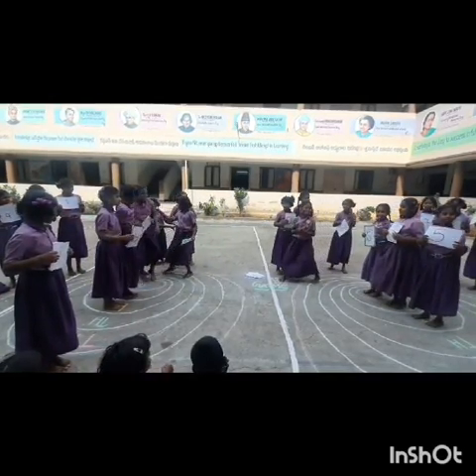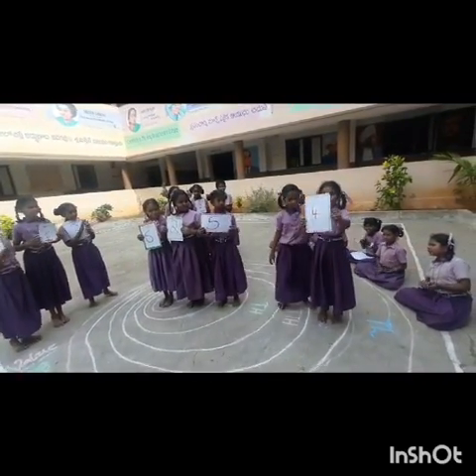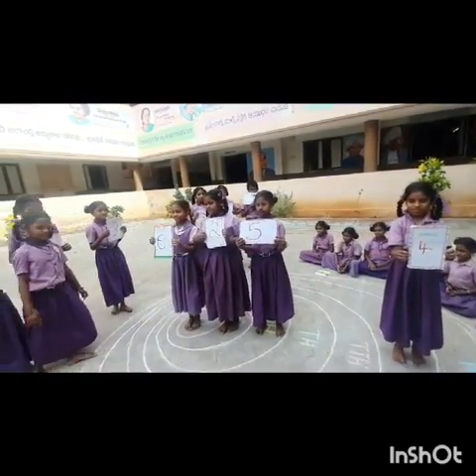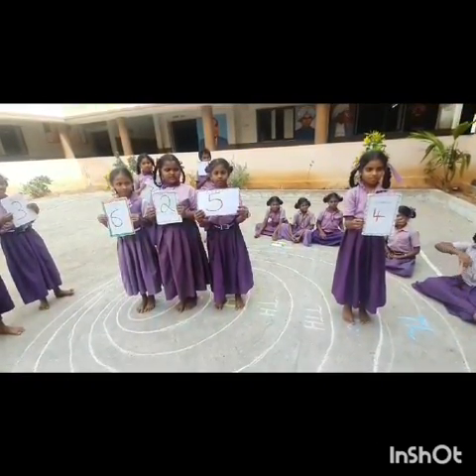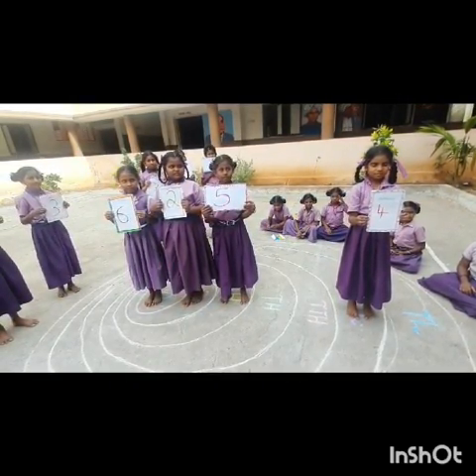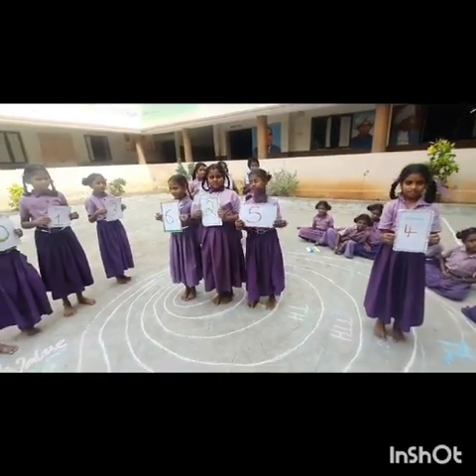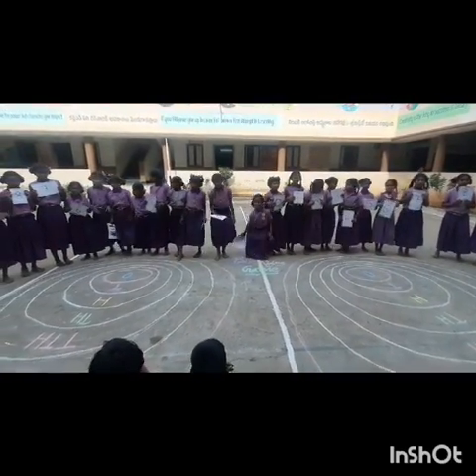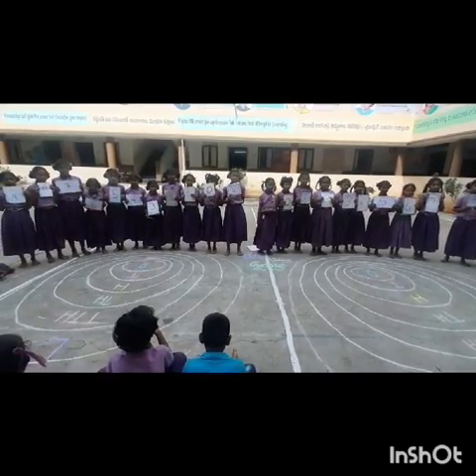Maths activity done by our 5 th class students.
Video from Pmk. Sangeetha Kumari.